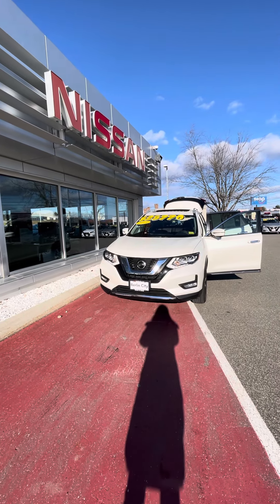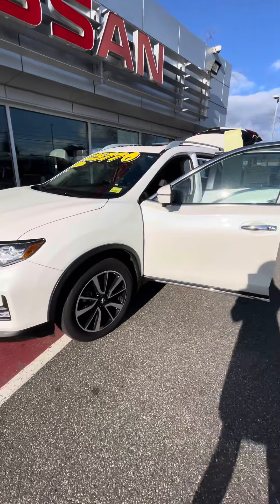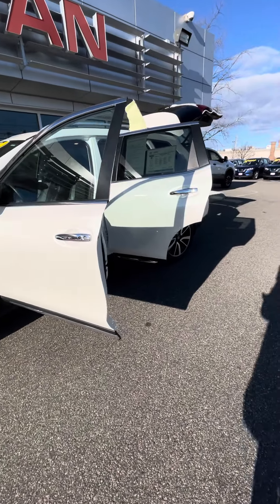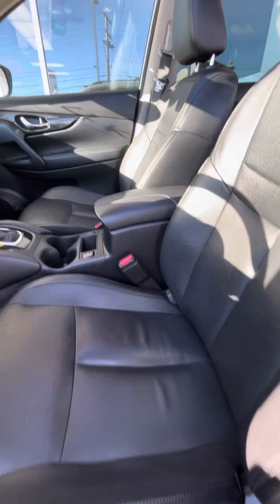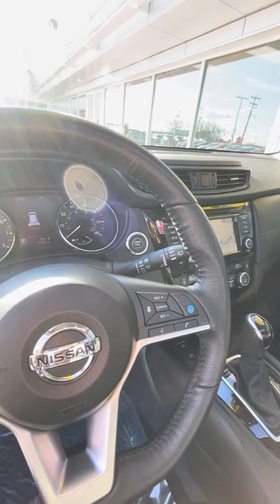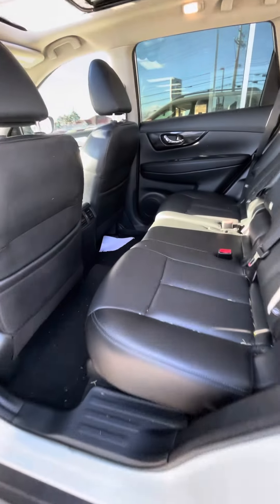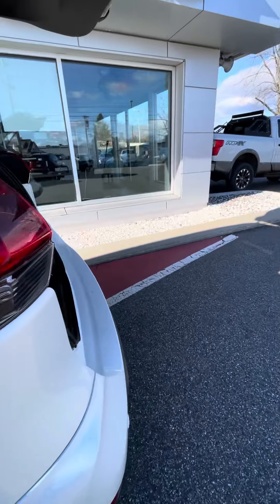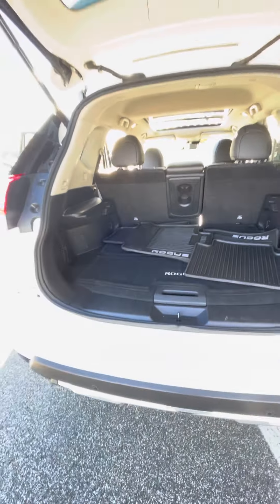2019 Nissan Rogue SL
Berlin City Nissan south Portland Maine